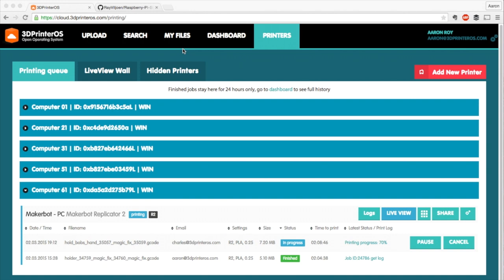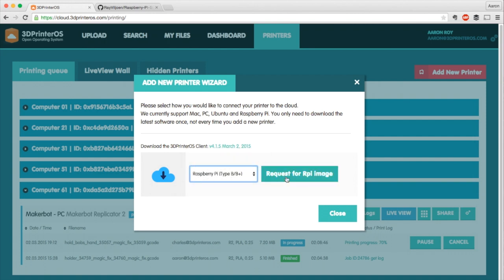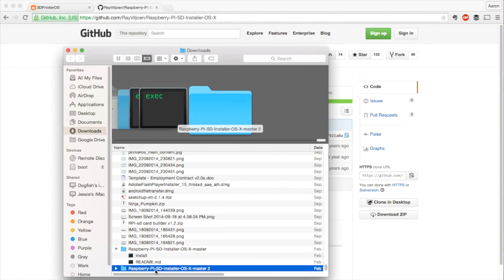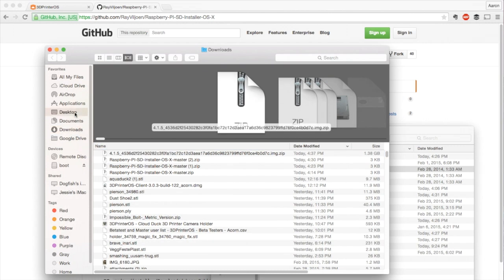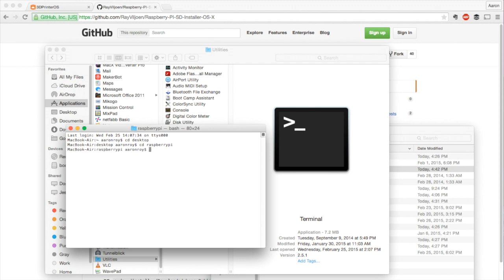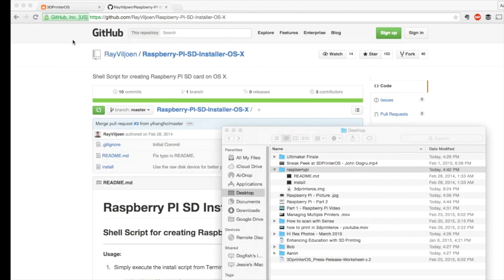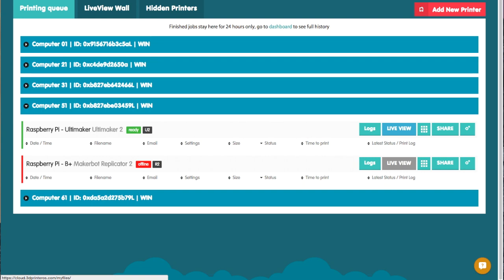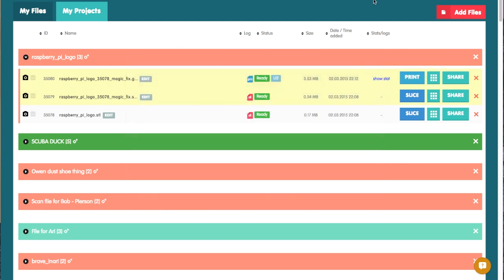How to create and use a Raspberry Pi image with 3DPrinterOS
Raspberry Pi's are an awesome alternative to connect to your 3D Printer beyond PC / Mac or Ubuntu. 3DPrinterOS works with the Raspberry Pi B/B+ and Pi 2.

*Make sure to insert your SD card into whatever device you are using to write the image prior to starting this walkthrough*

This walkthrough shows you how to create and install your Pi image, and connect your 3D Printer to the cloud with your Raspberry Pi.

The Mac installer for the Pi image used in this video can be found

The Raspberry Pi logo printed in the video can be found on Thingiverse

For more on using 3DPrinterOS and Raspberry Pi check out our forum